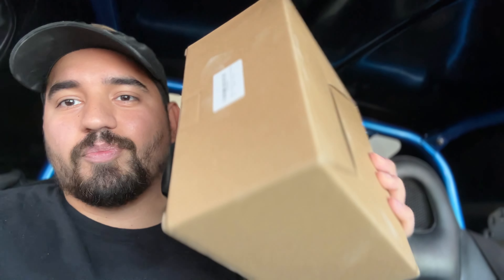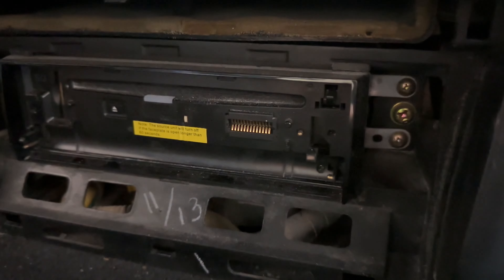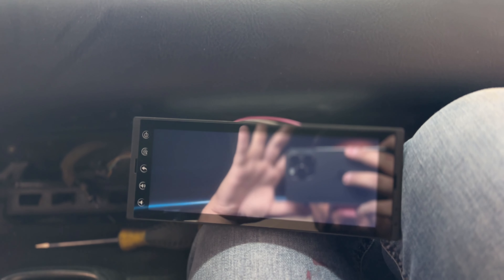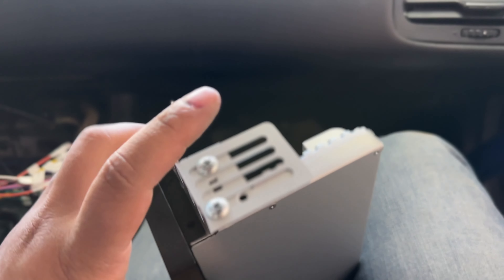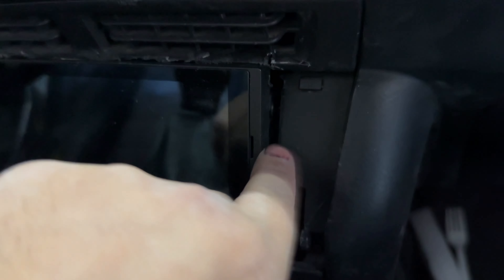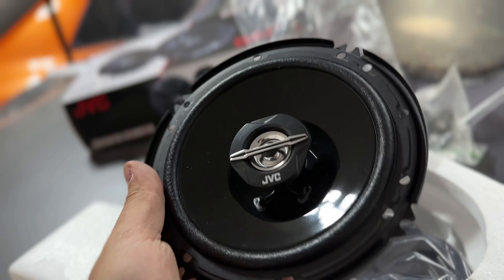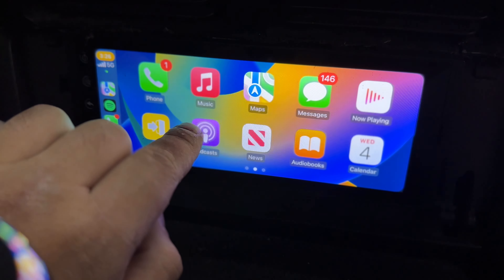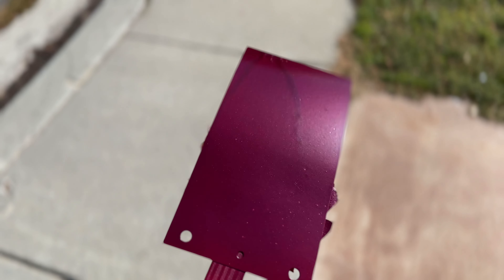WIRELESS Apple CarPlay Honda S2000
Upgraded the radio in the s2000 to an android head unit with wireless Apple CarPlay and android auto

Also got some JVC speakers

If you’re wanting to order the same set up here are the links to order them!

Single Din Touchscreen Car Stereo, Single Din Apple Car Play Wireless 2+32 Android Single Din Apple Carplay Radio 6.9 Inch Single Din Carplay &Android Auto Single Din Touch Screen Car Stereo Bluetooth

JVC CS-J620 300W 6.5" CS Series...